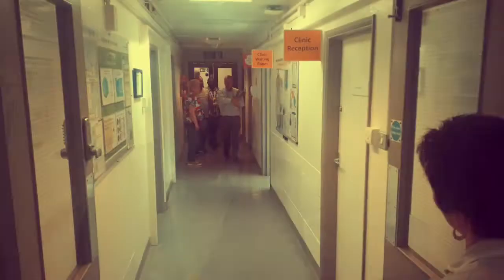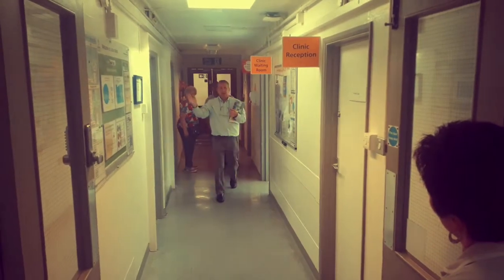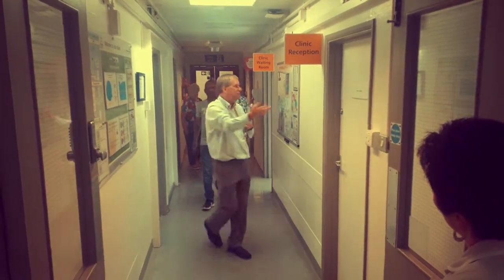Rapid Improvement Week at Hillingdon Hospital - Day Two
Driving forward the Lean methodology and discovering how it relates to everyday life on the ward